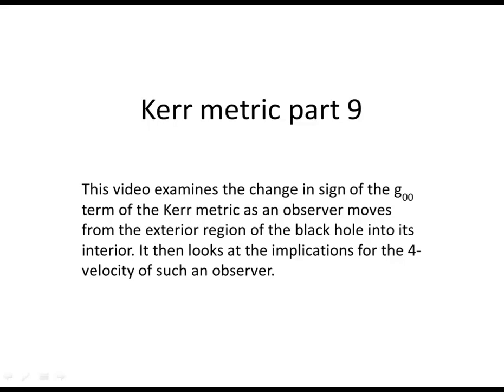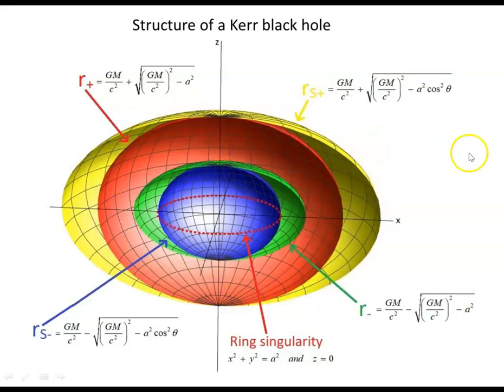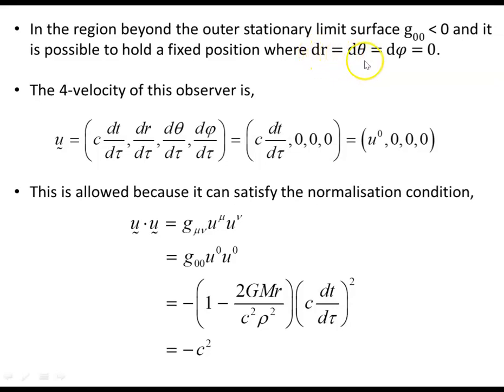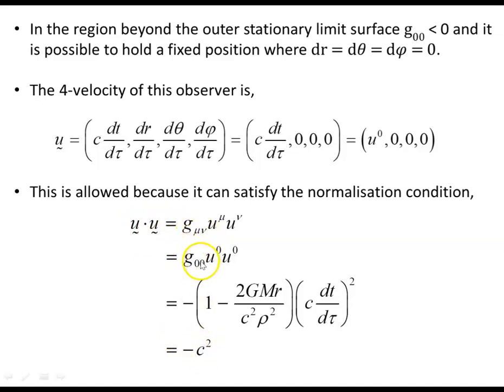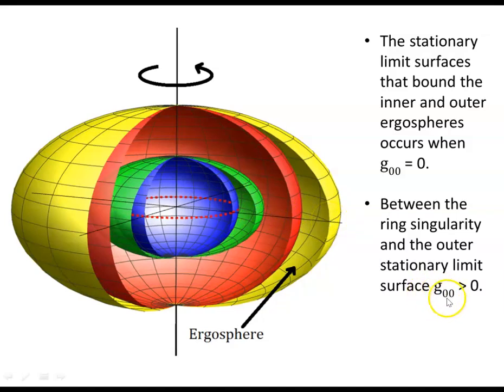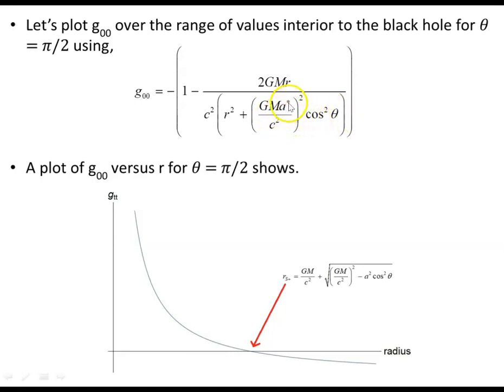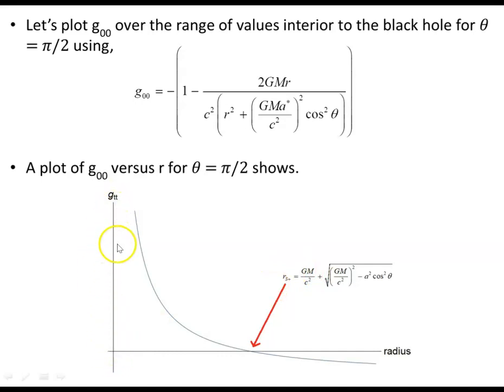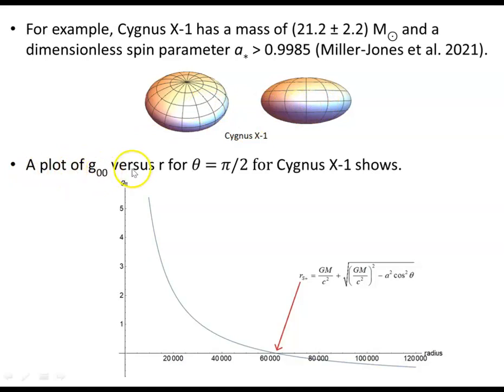Kerr metric - 9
This video examines the change in sign of the g00 term of the Kerr metric as an observer moves from the exterior region of the black hole into its interior. It then looks at the implications for the 4-velocity of such an observer.